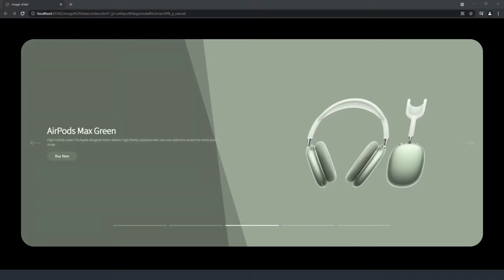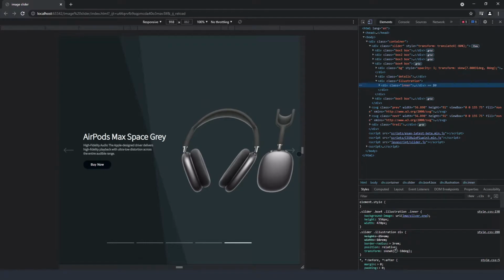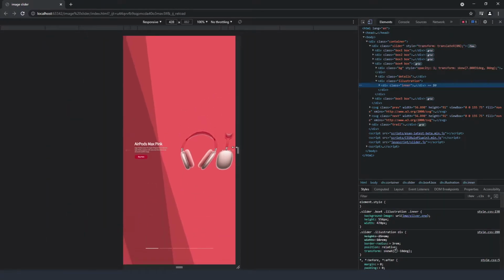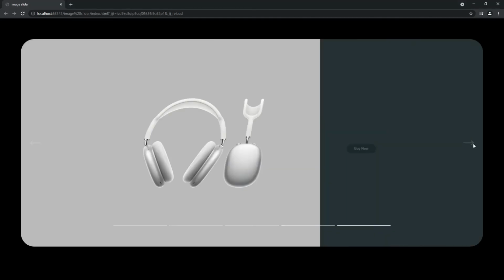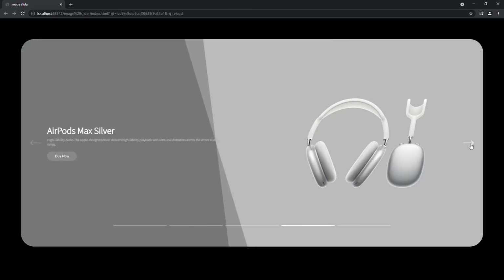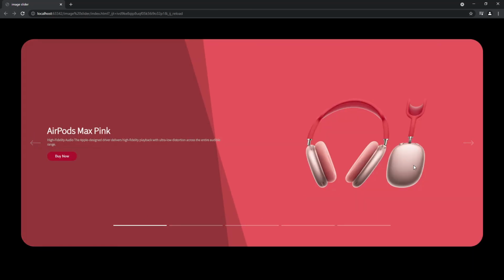Responsive CSS Slider Carousel using HTML CSS and JavaScript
Hi everyone, Today's video is about how to make a Responsive CSS Slider | carousel using HTML CSS and JavaScript.

🕒 Timestamps

0:00 Intro
0:07 Presentation
0:22 Shoutout
0:31 HTML code
2:30 CSS code
14:26 Javascript code
18:37 end credit

Music 🎵

Cheers!!!😃
-Web Splash